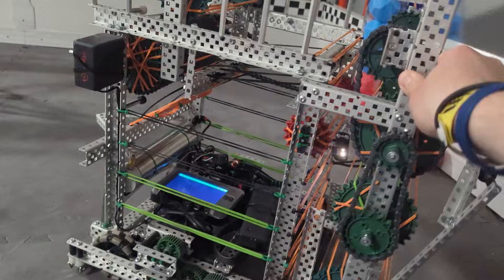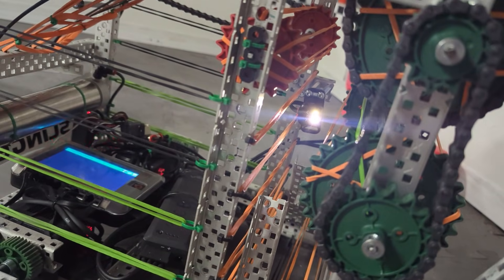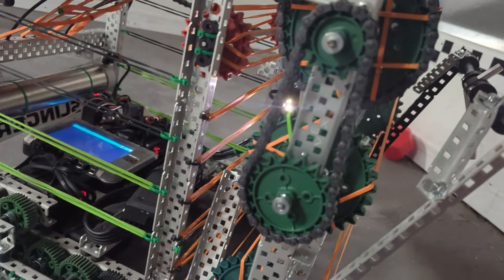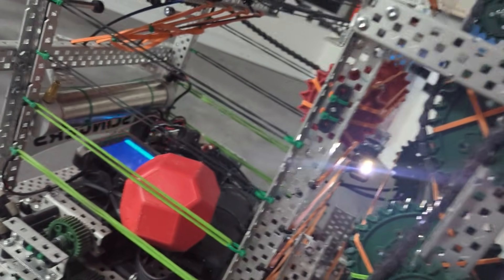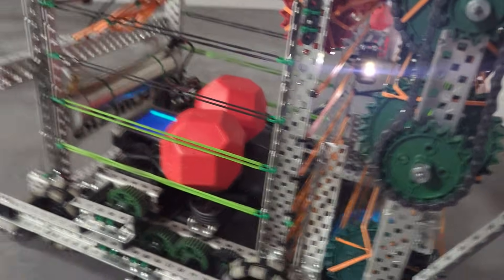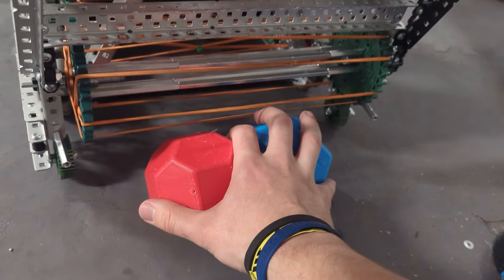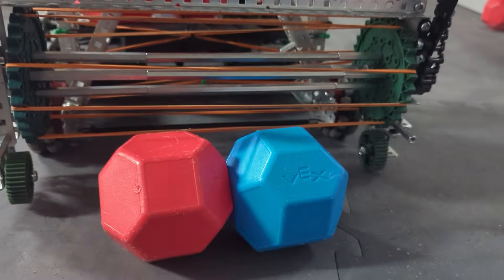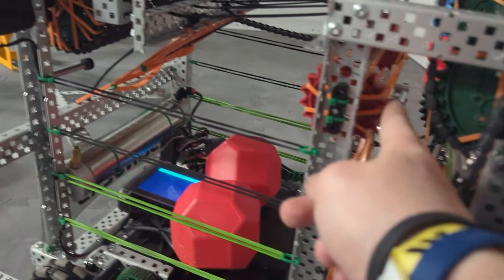Color Sorting | VEX Push back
Check out how to get color sorting on your early season robot for VEX V5 Push Back.

Comment with any questions below.